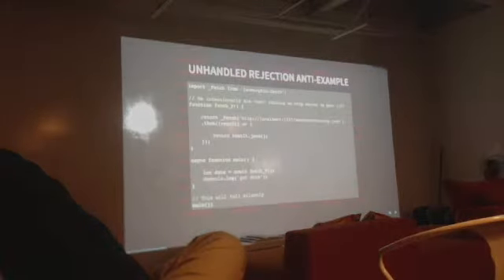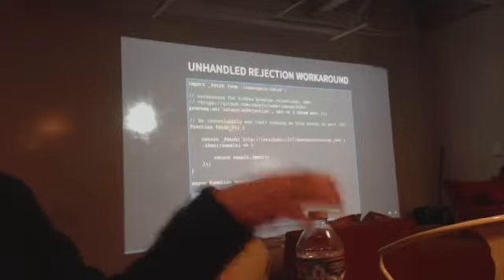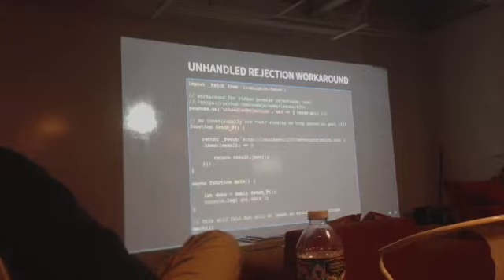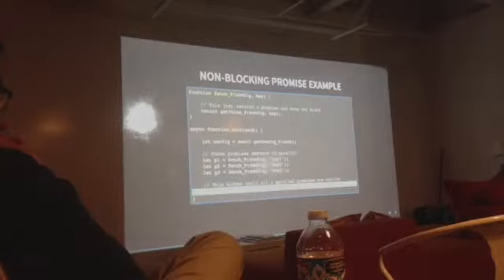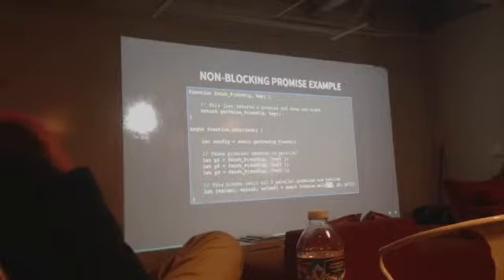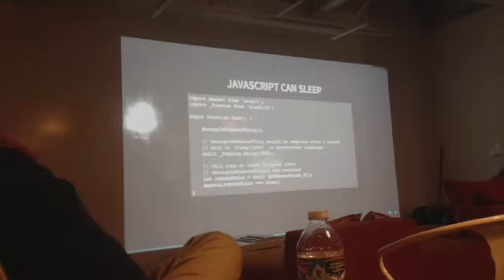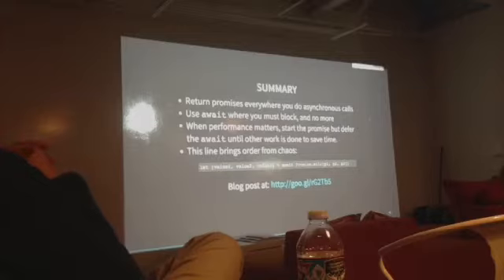Async Await Patterns